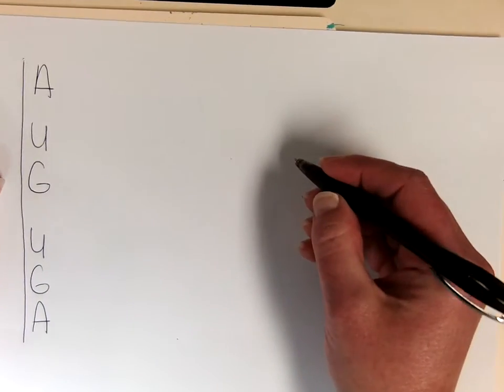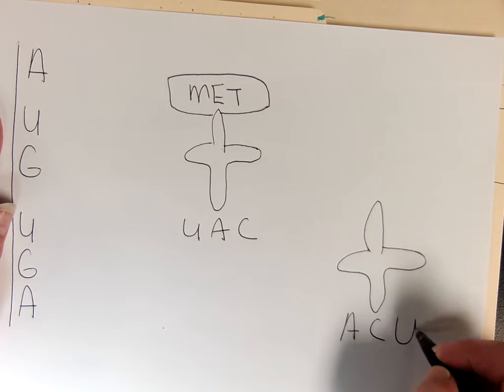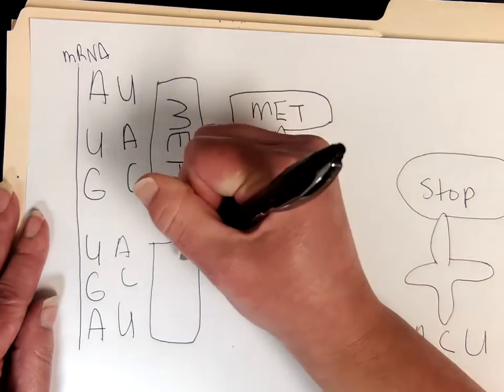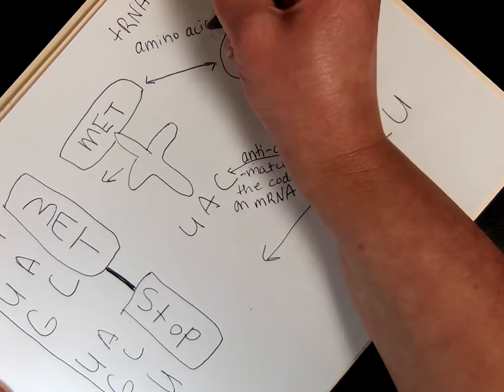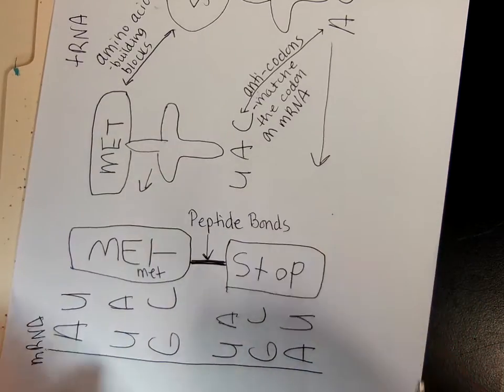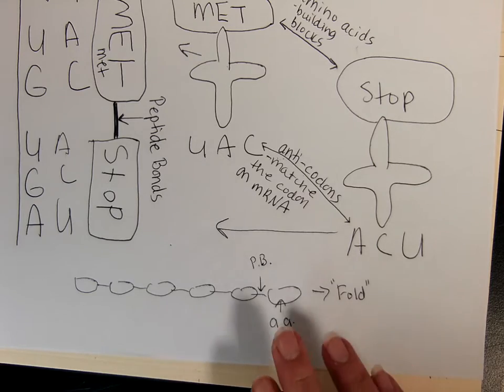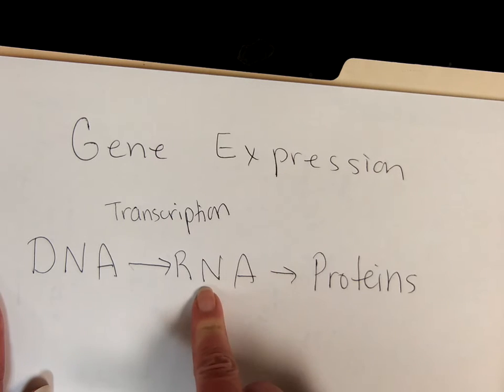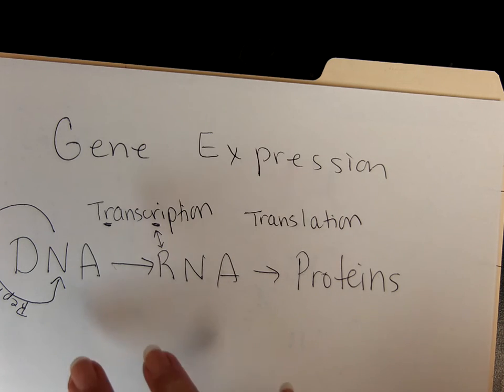Translation: The Role of tRNA